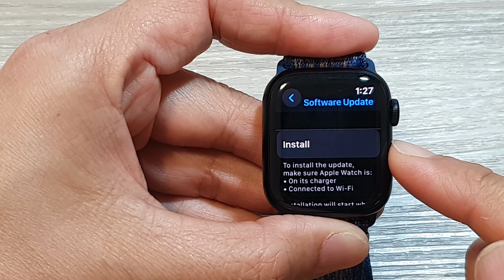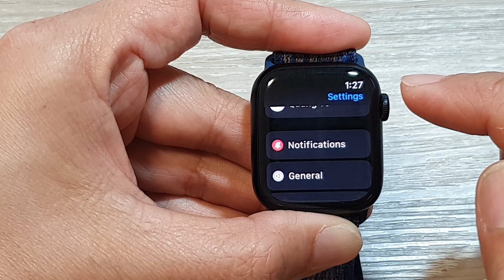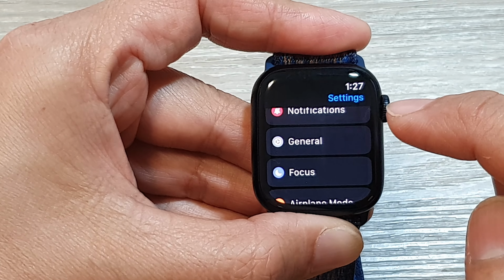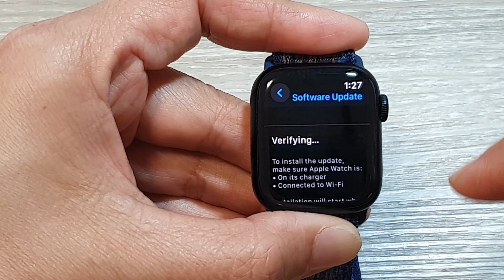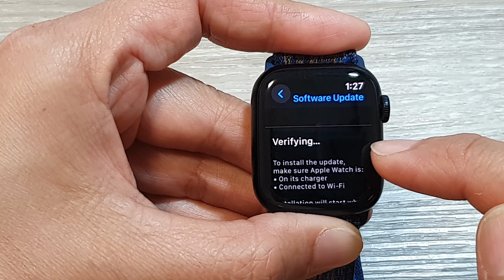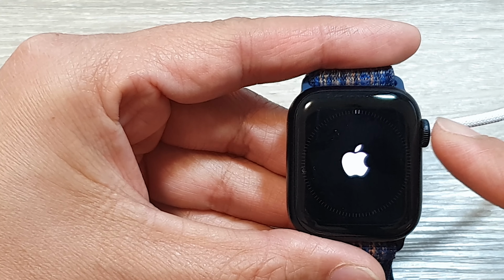Apple Watch 9 Update Stuck? Install Update Manually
Is your Apple Watch 9 not updating automatically? Learn how to manually install the latest software update on your Apple Watch for new features and bug fixes. This guide covers when to use this method and provides step-by-step instructions.